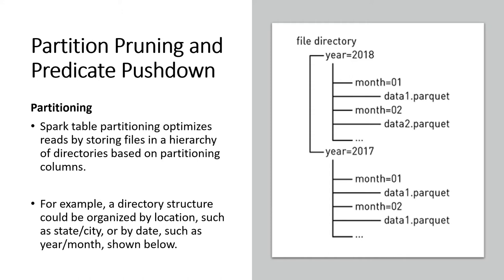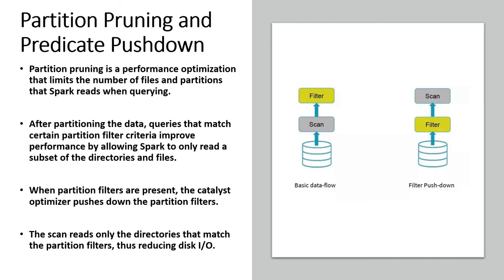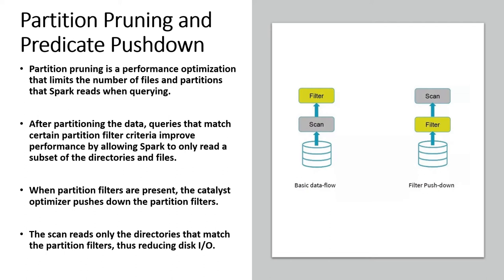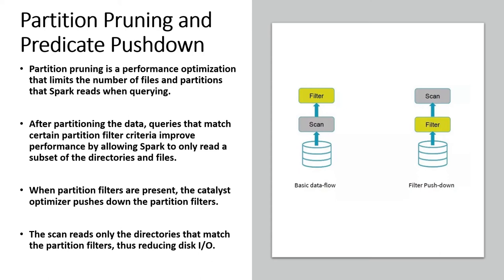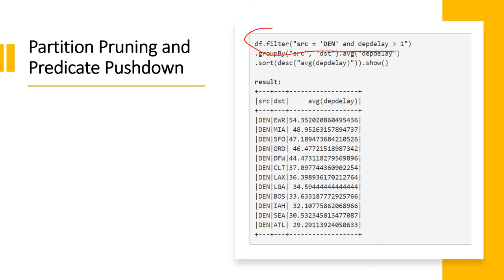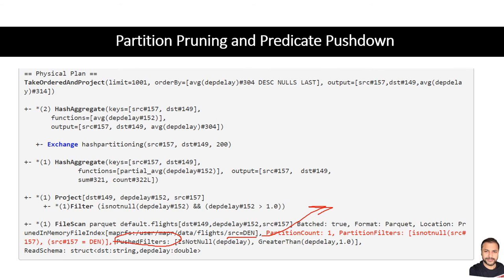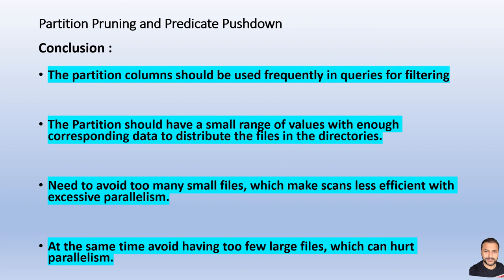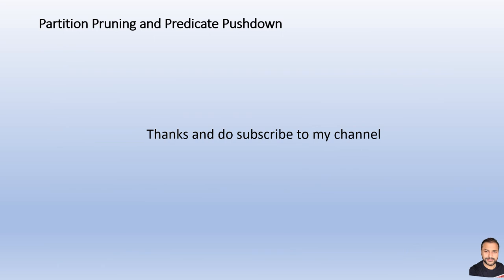Spark Interview Question | Partition Pruning | Predicate Pushdown